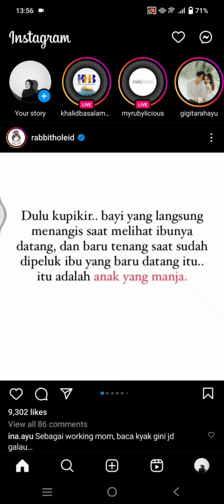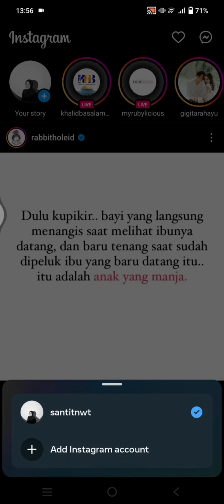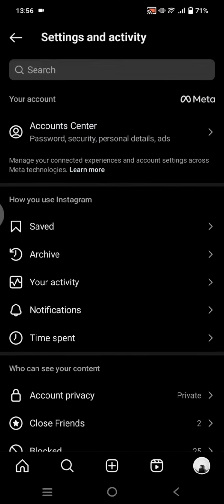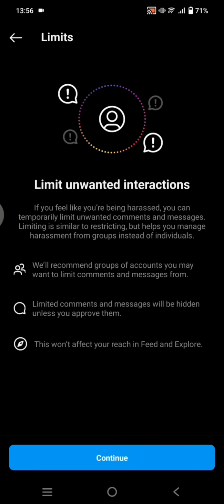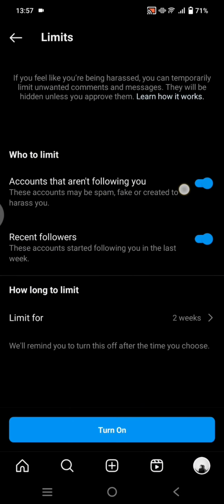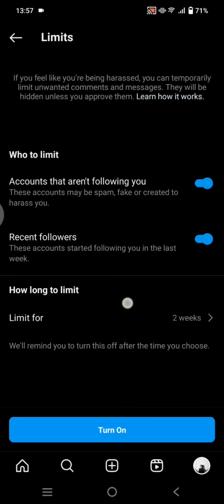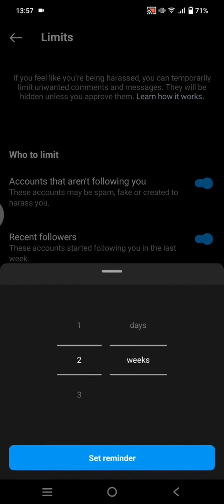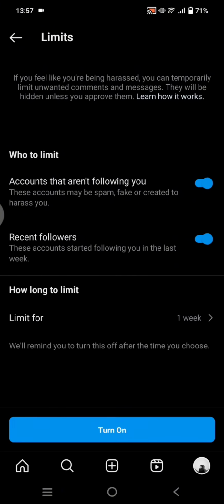[NEW UPDATE] Limit Unwanted Interactions! How to Limit Unwanted Instagram Comments and Messages?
Learn how to limit unwanted Instagram comments and messages